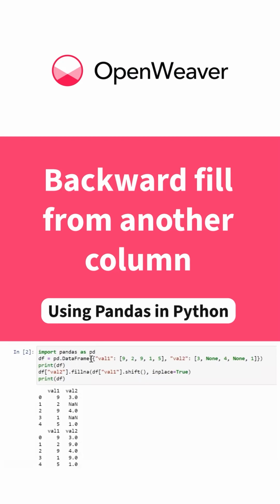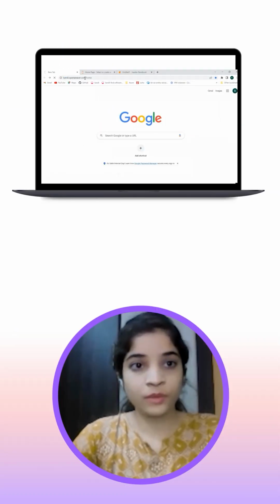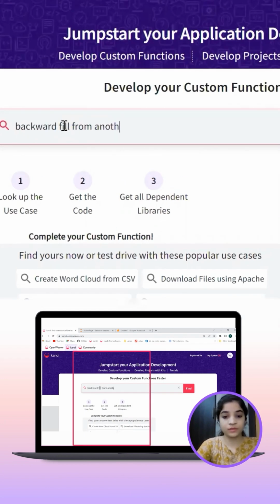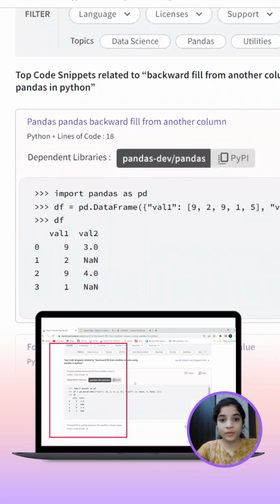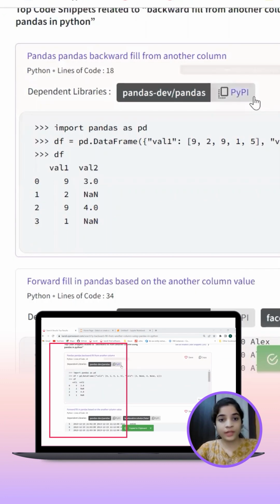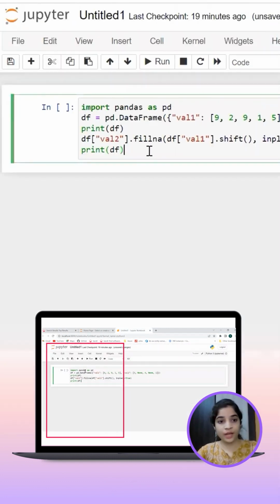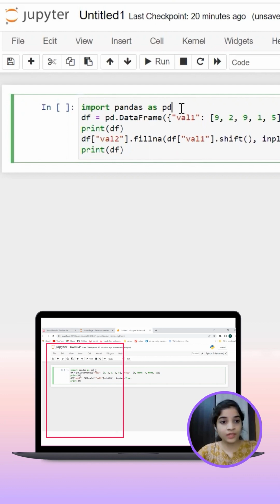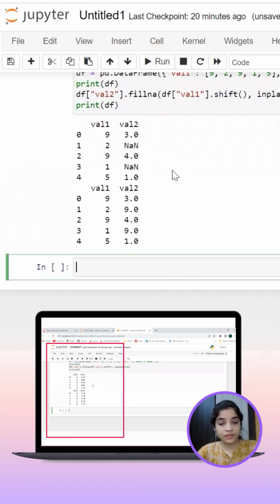Backward fill from another column using Pandas in Python | shorts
Backward fill from another column refers to a process where missing values in one column of a Pandas DataFrame are filled with the values from the previous row of another column. This is done using the .bfill() method, which stands for "backward fill."

Explore all the code snippets available for this use case -